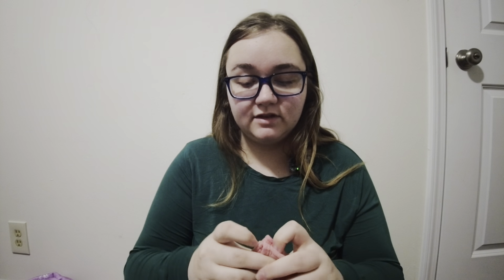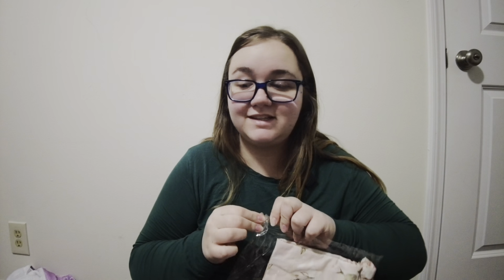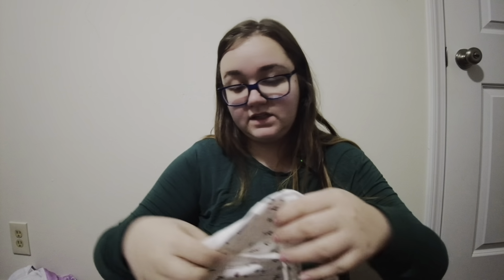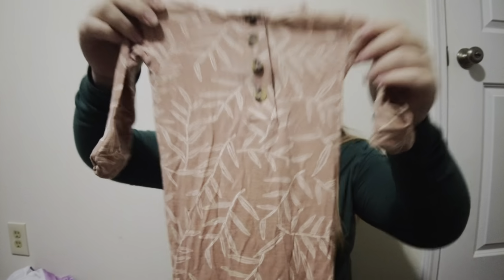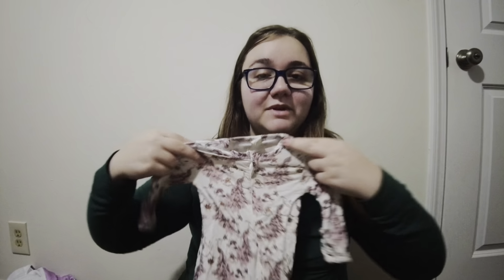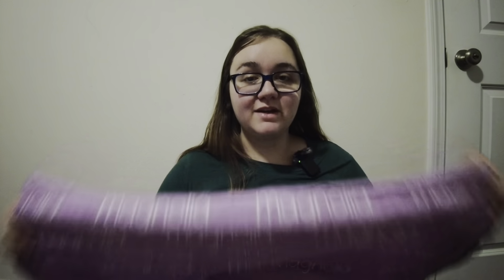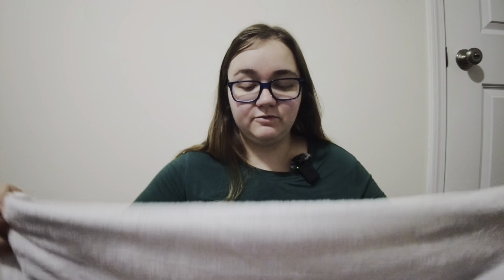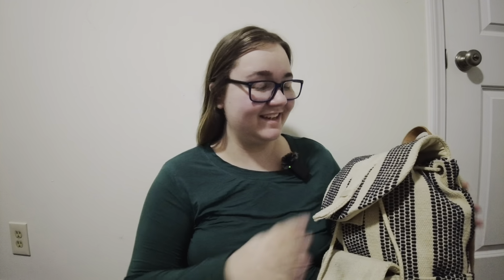Packing baby’s hospital bag! •Preparing for baby number 3•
My first sit down video, I hope you enjoy!🩷
39 weeks pregnant with baby number 3 and our first baby girl so I’m sooo excited! I tried being more intentional with a small bag for baby and not going all out.